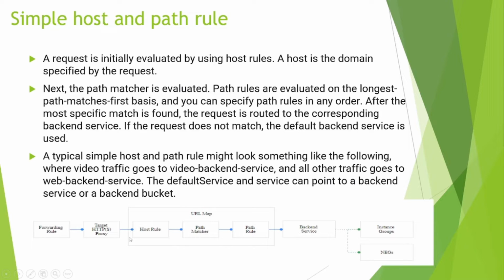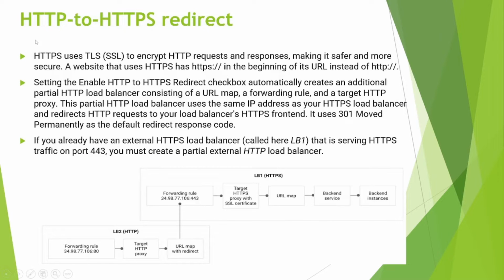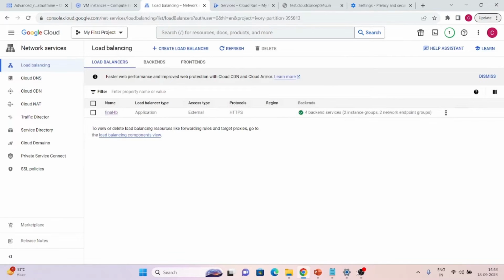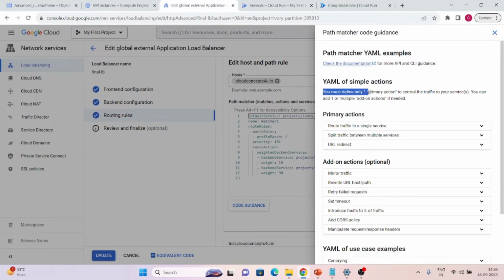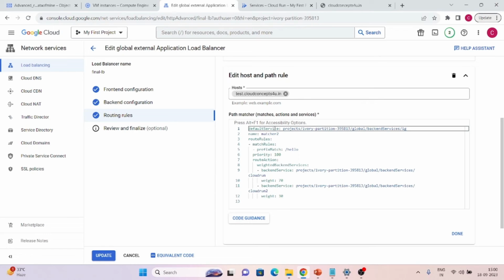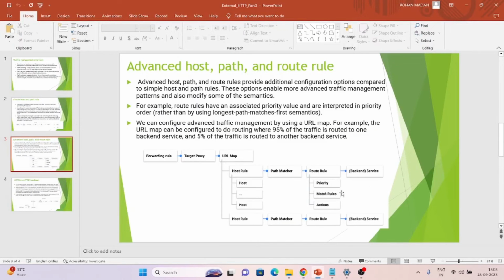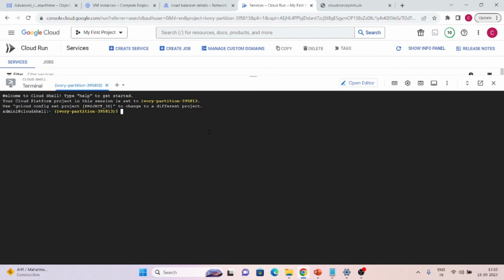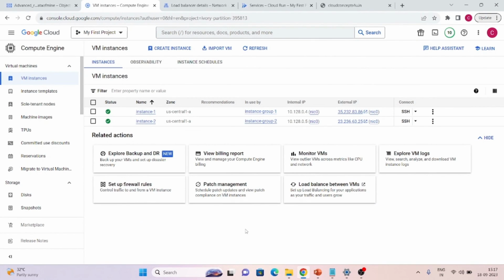Create an External Global Load Balancer in Google Cloud (GCP) - Part 3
In this video, I have shown how to create an external global Load balancer in Google Cloud.
This is part 3 of the video. In this, I have discussed about Advanced host and path rule. And HTTP to HTTPS redirect.